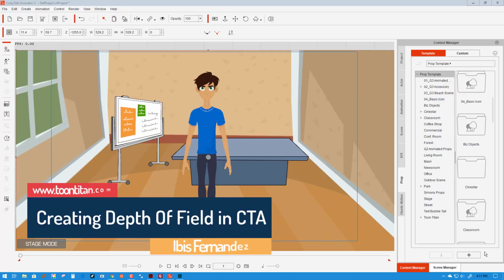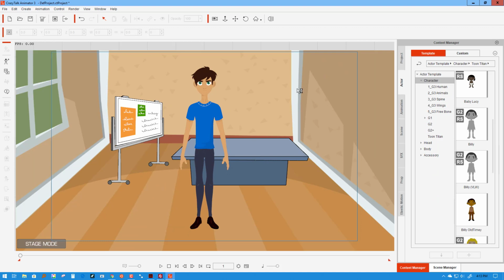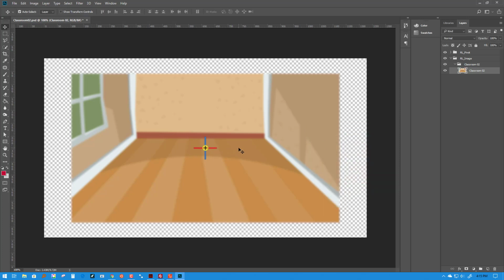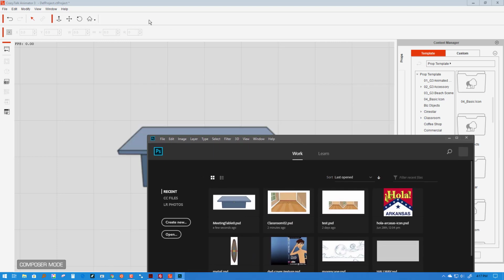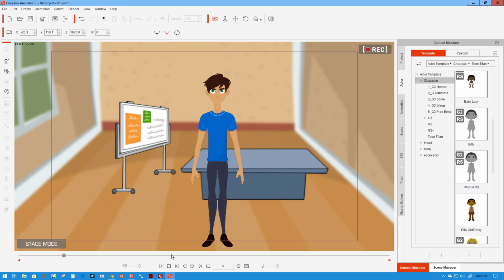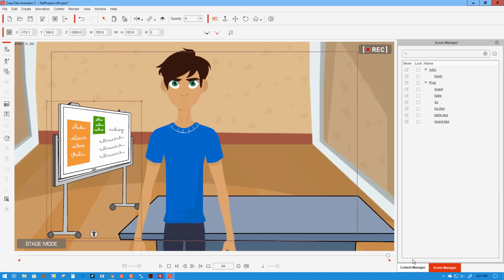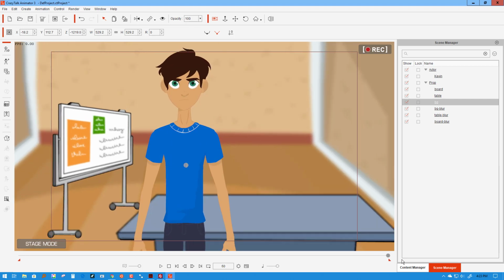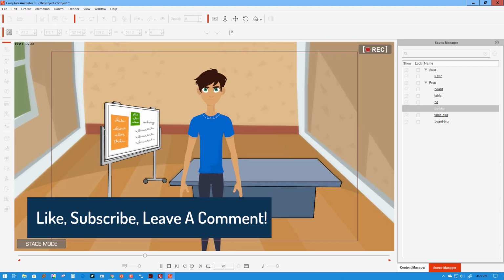How to create Depth of Field in CrazyTalk Animator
This video shows you how to simulate DOF within CTA itself rather than in post.